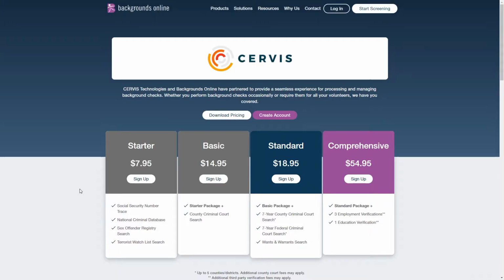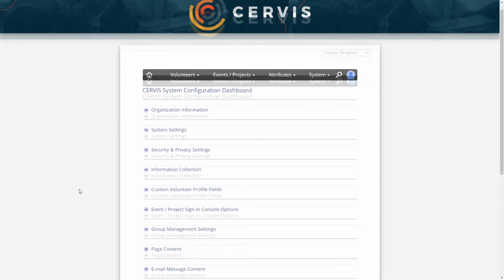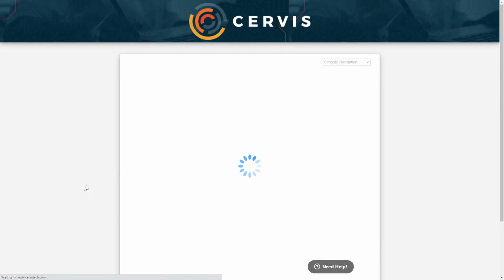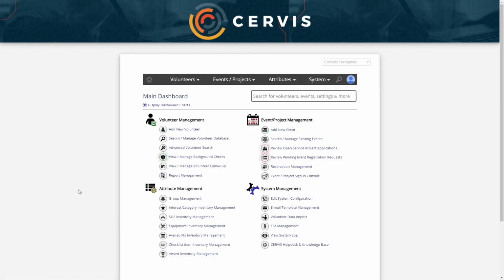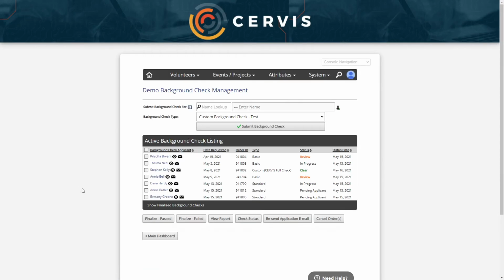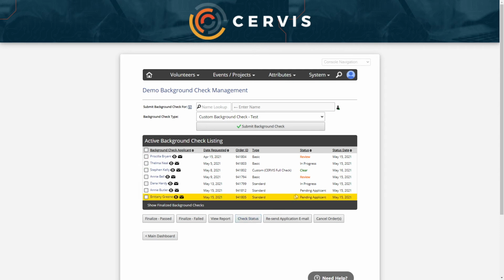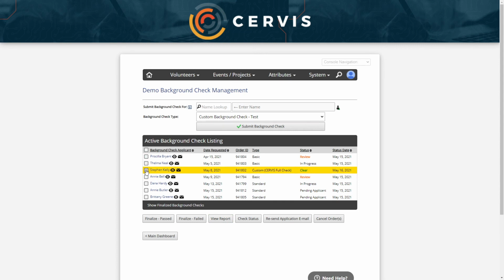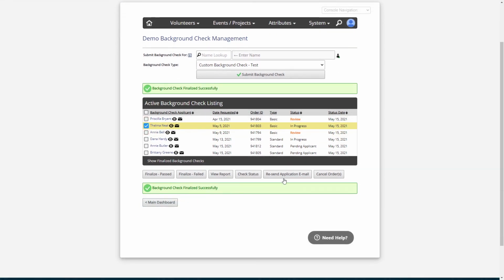Background Check Integration with Backgrounds Online - CERVIS Technologies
For pricing information, please reach out to Support or contact our Sales Team.